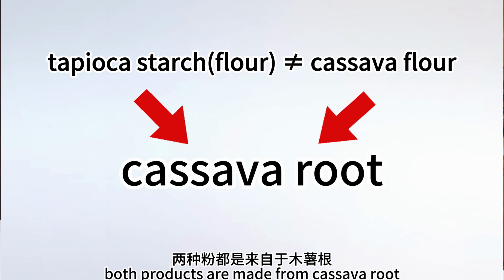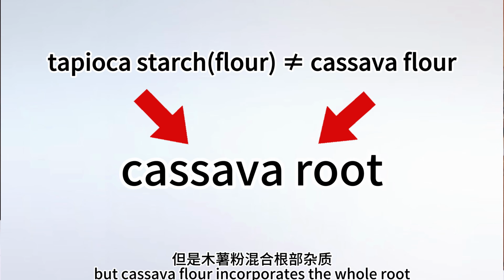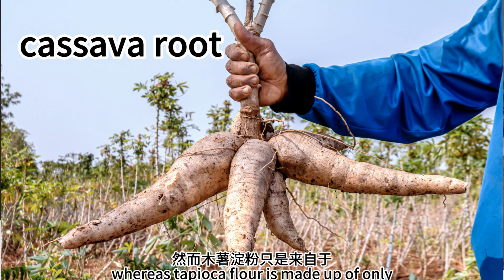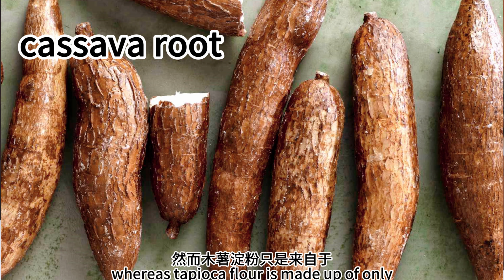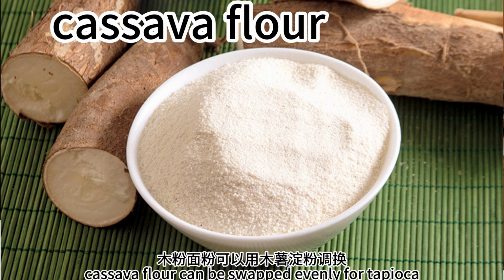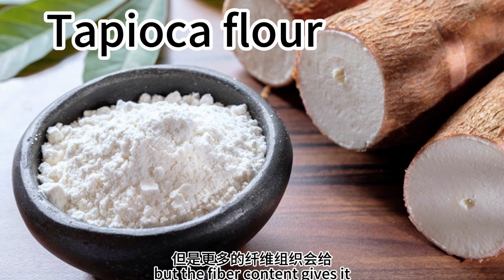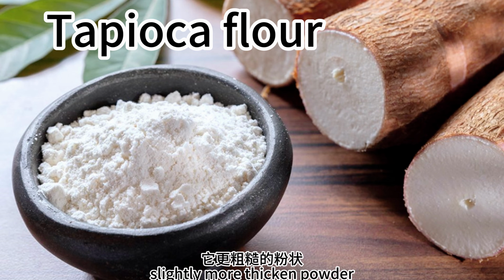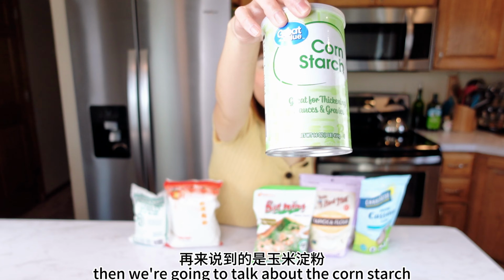What's the difference between tapioca starch, cassava flour, corn starch and wheat starch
What's the difference between Tapioca starch, cassava flour, corn starch, wheat starch and glutinous rice flour

Tapioca
Tapioca is a starch that derives from the cassava root. This starch is extracted through a process of washing and pulping. Once enough wet pulp has been gathered, it is then squeezed to extract the starchy liquid. This cassava starch is a dietary staple in various countries in Africa, Asia and South America.
Tapioca starch is an essential ingredient in gluten free baking and a favorite amongst those following a paleo diet. Naturally gluten free, tapioca flour can serve as a wheat substitute in a variety of gluten free recipes.
Because this cassava starch is both odorless and tasteless, it makes it easy to add to any recipe (savory or sweet) without changing the flavor of the recipe itself. When added to baked goods, tapioca starch helps the ingredients properly bind together.

Cassava flour
on the other hand, uses a significantly different method. When making cassava flour, the whole root of the cassava plant is used. To make this flour, the root is peeled, dried, and ground. Because the entire root is used, cassava has much more dietary fiber than tapioca flour, which creates a different result when adding to recipes.
While tapioca flour and cassava flour are both derived from the same plant, they offer several different benefits. Cassava flour, made from the entire cassava root, is dried and ground to produce the gluten free flour we use in many of our baked goods. Because it is made from the whole root, cassava flour contains more fiber than tapioca starch.
to make tapioca starch, a different extraction process is followed. This process consists only of the starch in the cassava root, not the root itself. This produces a starchy substance, rather than one that mimics a flour. Cassava flour is often deemed as being the most similar gluten free flour to wheat flour. Though the cassava flour has a smooth flavor, it does have a flavor that separates it from many of the starches on this list.

Cornstarch,
also known as corn flour, is a common starch and used in many kitchens. Like other starches, cornstarch is commonly used as a thickening agent and works to thicken dishes to the desired texture. A white powdery substance, this starch isn't just used for culinary purposes. Cornstarch can also be used for household purposes like soap making! Cornstarch is also used as an anti-caking agent and added to packaged goods like shredded cheese. Additionally, cornstarch is used in the making of simple sugars such as corn syrup.
Despite these differences, both cornstarch and tapioca flour work well when thickening liquids. If you're substituting tapioca starch with cornstarch as a thickening agent in a recipe, the good news is that it will work! However, when doing so, you'll want to add the cornstarch to the recipe differently than you would tapioca starch. Generally, when a dish calls for tapioca flour, they'll suggest adding this starch at the end of the recipe to prevent the molecules in the starch from breaking down. Cornstarch, on the other hand, stands up well to high temperatures and can be added in at the beginning of a recipe.
One other difference to note when swapping tapioca flour for cornstarch is how the result will look. Tapioca flour often provides a glossy final product, whereas cornstarch results in more of a matte finish. In most recipes, these two starches can be used interchangeably. Yet, you'll want to be careful of the differences listed and only swap in cornstarch if tapioca flour is not readily available to you.

Sweet rice flour, or glutinous rice flour,
is another gluten free tapioca starch substitute. Made from short-grain glutinous rice or "sticky rice," it works well in recipes as a thickening and binding agent. When heated, this flour is very sticky, and it's most commonly used to help bind, moisten and sweeten the ingredients in gluten free baked goods. The high starch content of sweet rice flour helps the proteins in flour bind together to mimic the elasticity of gluten. While substituting glutinous rice flour for tapioca starch is not a perfect match, it will help provide a similar chewy and sticky consistency. It's important to note that sweet rice flour is a raw flour. When using this flour, it must be thoroughly cooked before eating and cannot be eaten raw.